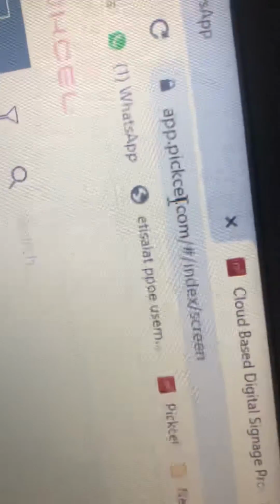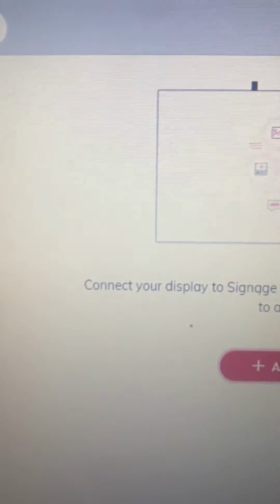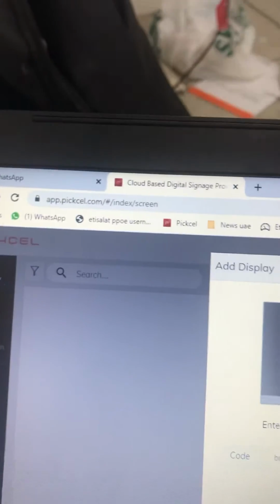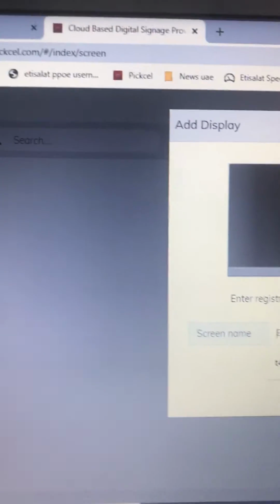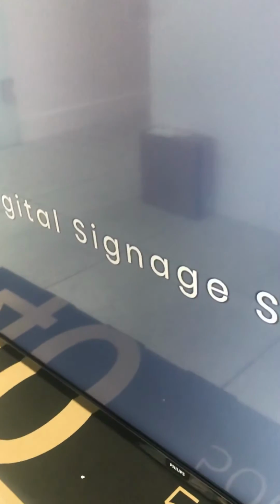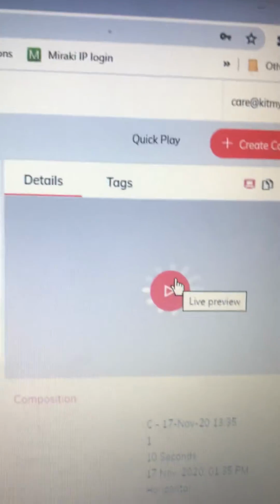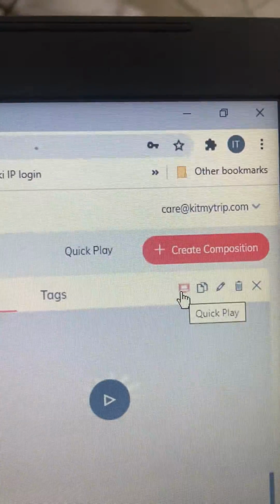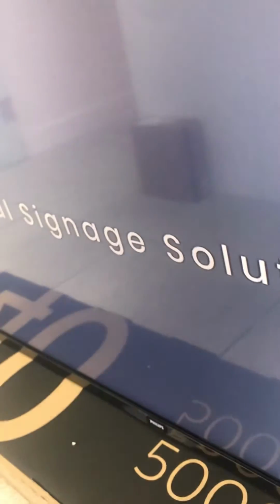Digital signage pickcel installation with LED TV Philips by Ali Haidar Dubai 0557465245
Digital signage pickcel installation with LED TV Philips by Ali Haidar Dubai 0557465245 Whatsapp only for free help.
ALi Haidar
IT Engineer Free Help

रविवार को व्हाट्सएप पर मुफ्त आईटी सहायता सेवाएं
خدمات دعم تكنولوجيا المعلومات المجانية على WhatsApp يوم الأحد
রবিবার হোয়াটসঅ্যাপে বিনামূল্যে আইটি সহায়তা পরিষেবা
周日在 WhatsApp 上提供免费 IT 支持服务